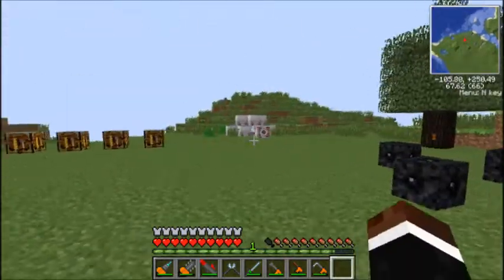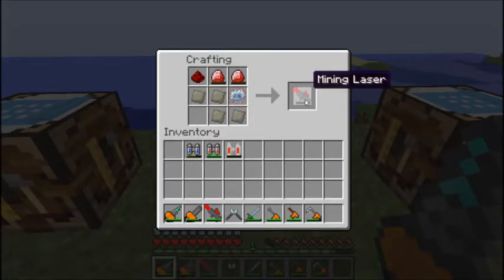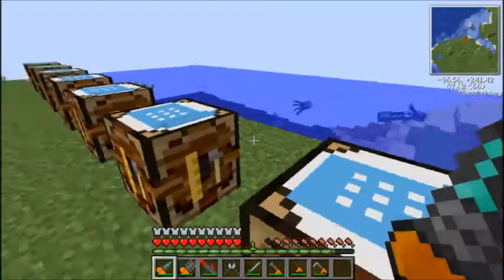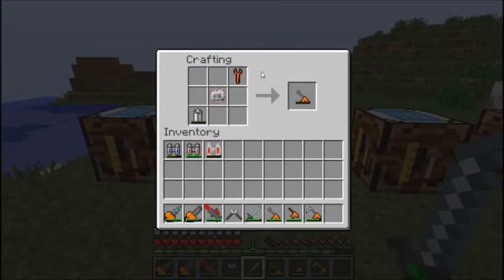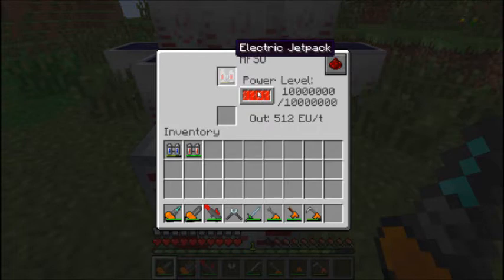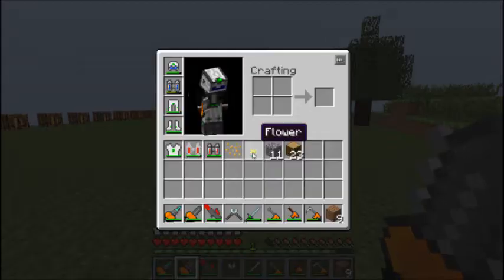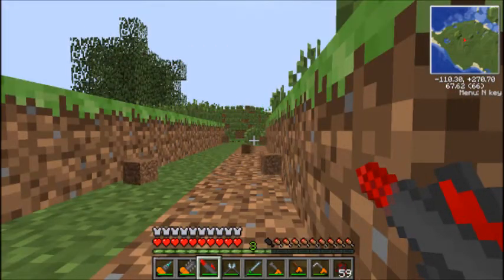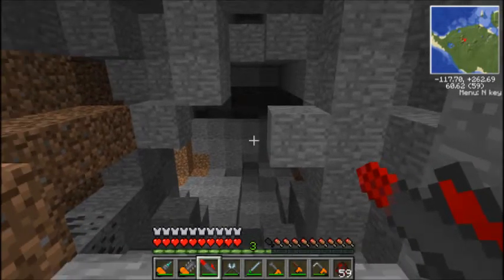Industrial Craft 2 Tutorial V1.95 Part 3: Tools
All of the tools of industrialcraft explained!